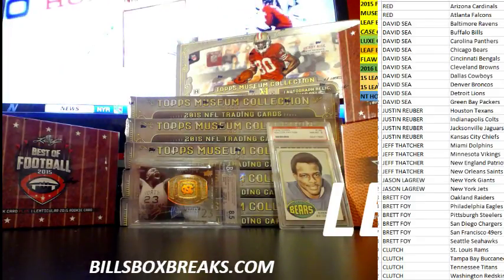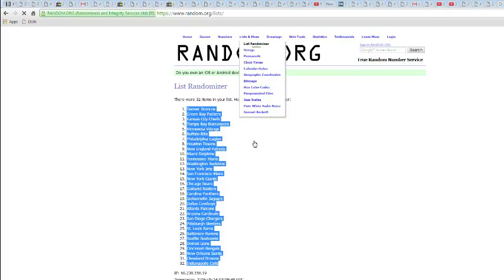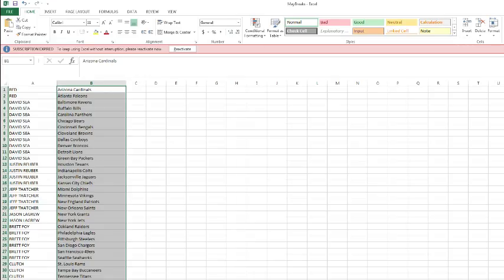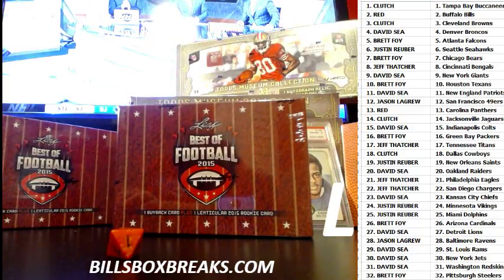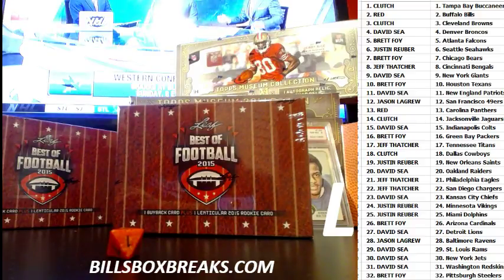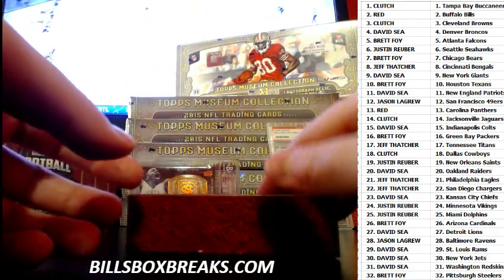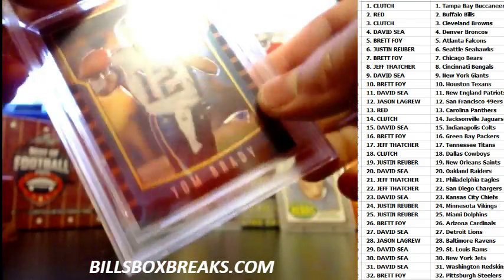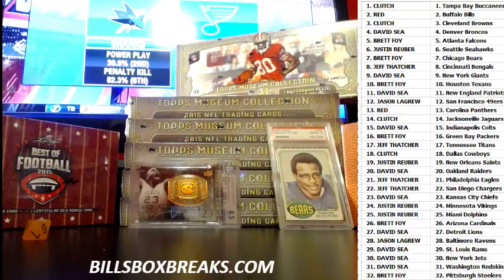2015 LEAF BEST OF FOOTBALL #151